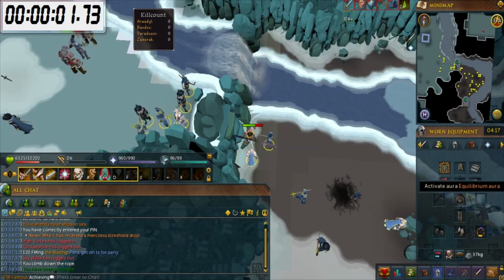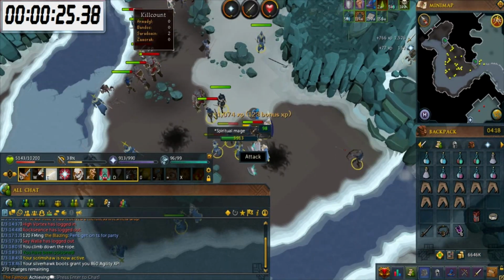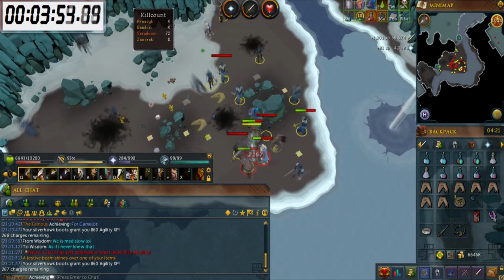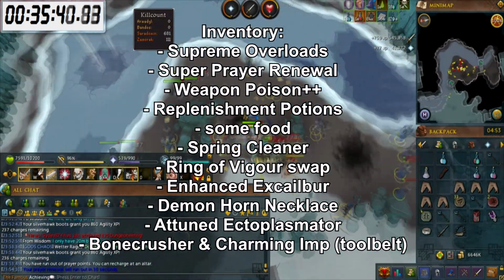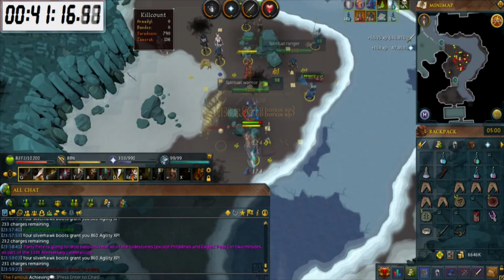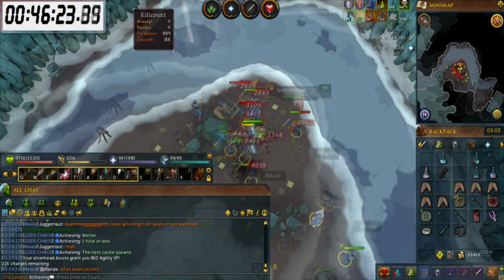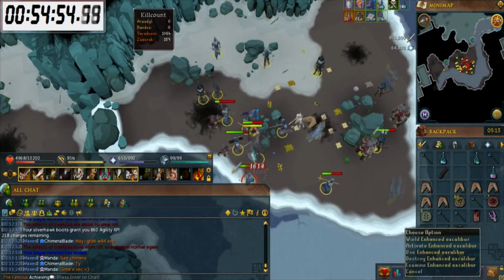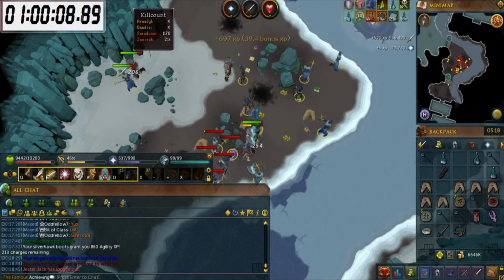[Runescape 3] Saradomin Encampment Melee Guide | 900k+ Exp/h Melee [OUTDATED]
Table of contents:
Intro/Location - 0:00
Requirements and Overview - 0:36
Equipment Setup - 1:08
inventory Setup - 2:42
Strategy and Abilities - 3:22
Profit & Costs per hour - 3:48
Conclusion & Comparison to Scythe Abyss - 4:03

So this is my Nox Scythe training method. It's really OP even for Ironman. It took me a while to get used to it at first. The exp rates should all be consistently more than 900k. Ghost Hunter set drops quite rarely.

Additional Note: Yes it works with a Crystal Halberd for anyone who is using this for Invention Augmentation.